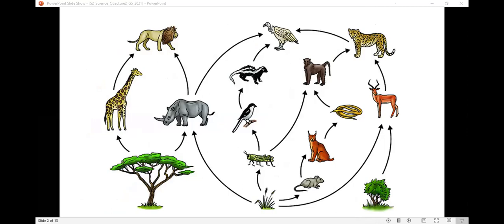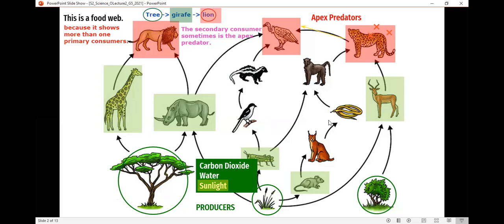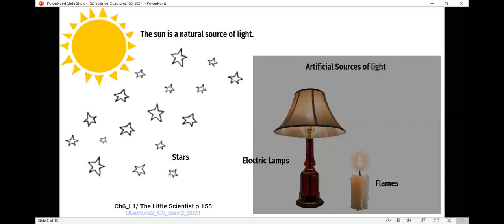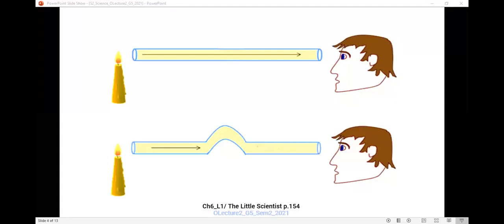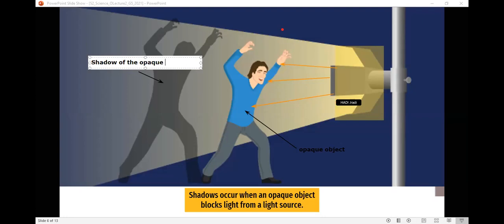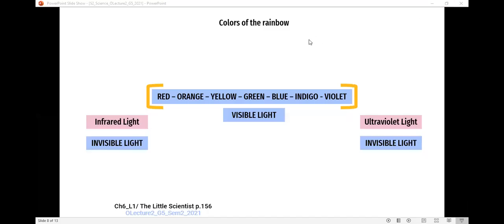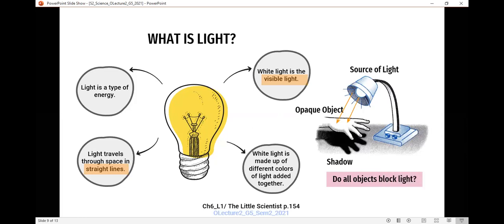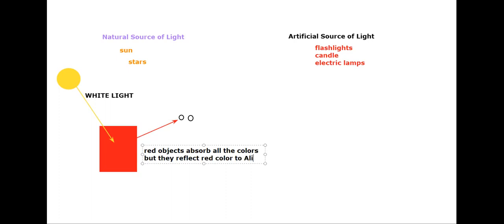Science Live Session 5_G5B_ Week23/Sem2